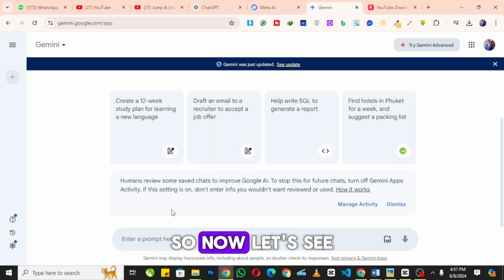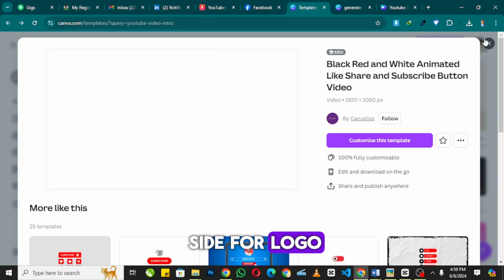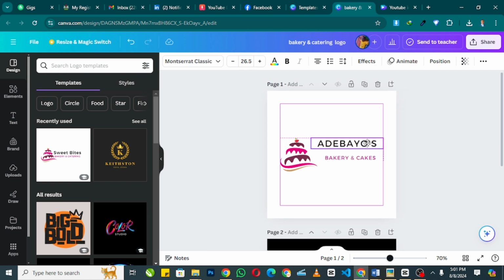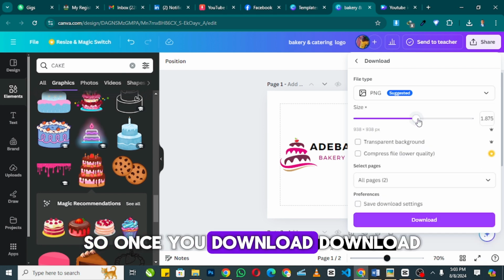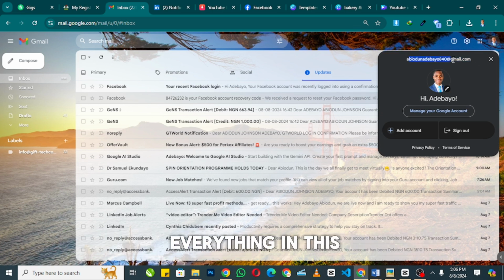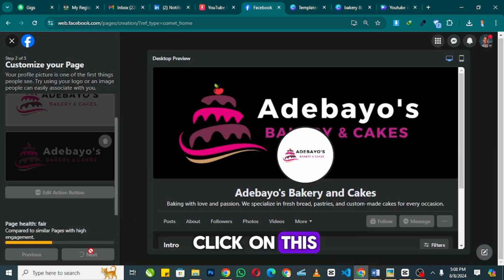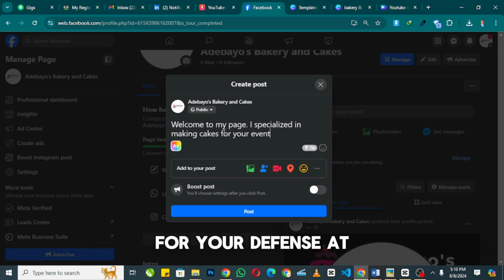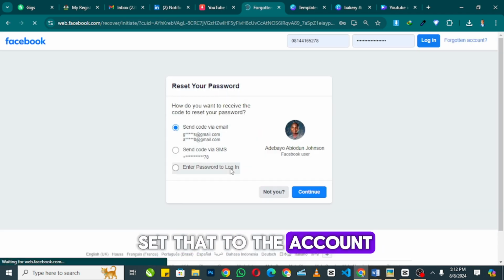HOW TO CREATE A PROFESSIONAL FACEBOOK PAGE IN 2024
Create a professional Facebook page that stands out in 2024! In this step-by-step tutorial, I'll show you how to set up a stunning Facebook page that showcases your brand, business, or personality. Learn how to:
Choose the right profile and cover photos
Write a compelling bio and about section
Customize your page's layout and design
Set up Facebook Page roles and permissions
Optimize for search and visibility
Whether you're a small business owner, entrepreneur, or influencer, this video will help you create a professional Facebook page that attracts and engages your audience. Watch now and take your online presence to the next level!"

Instagram: gift -tech computer technologies